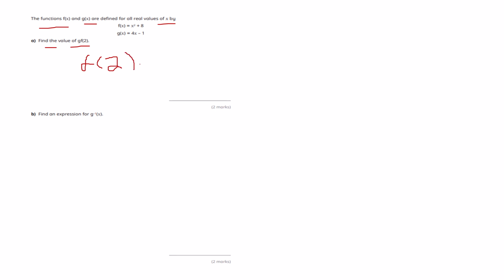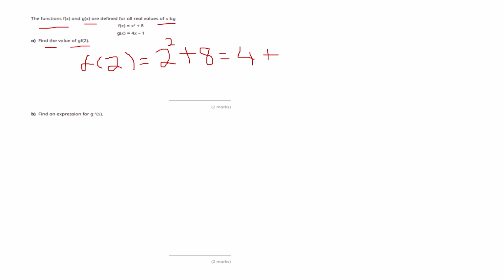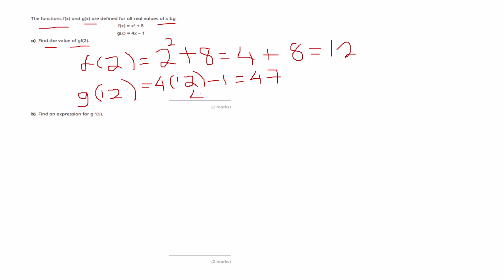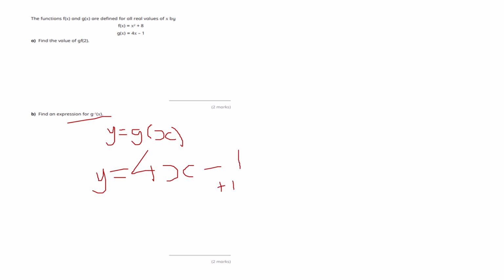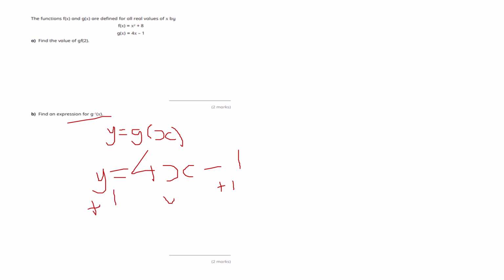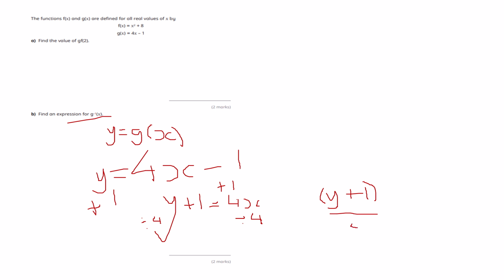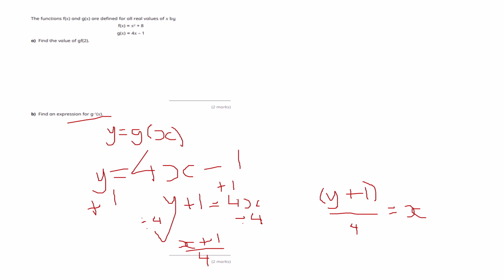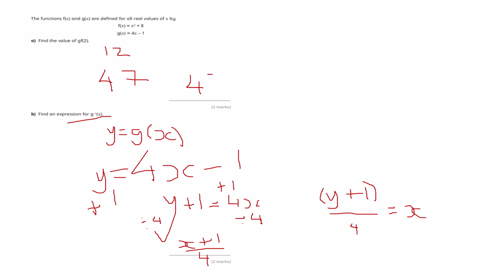Composite.Inerse.Functions.GCSE.9-1.Maths.Higher.Tier.Maths.AQA.Edexcel.Maths.OCR.Maths.Grade.7.8.9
Dear all

Kind Regards

Abdallah W